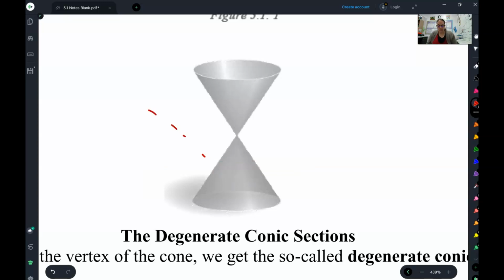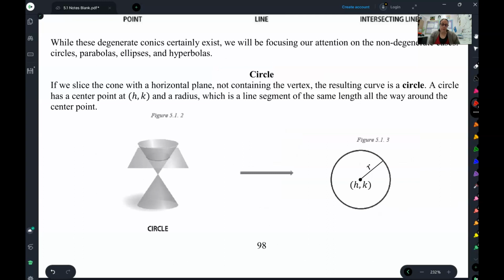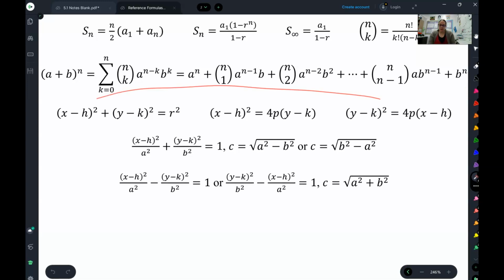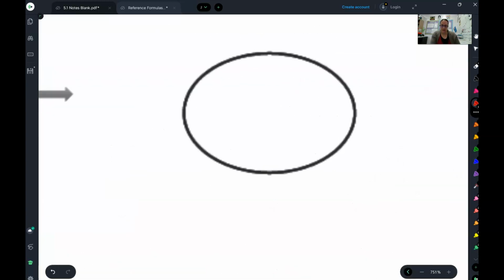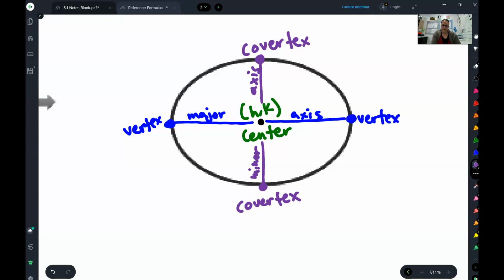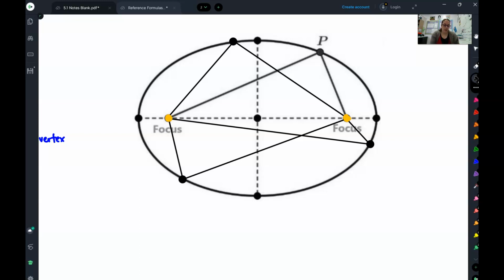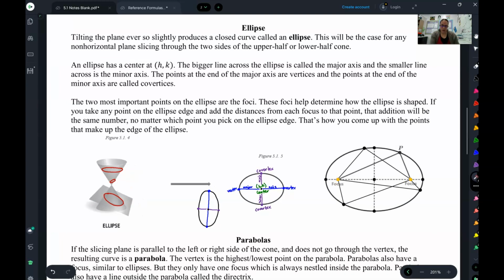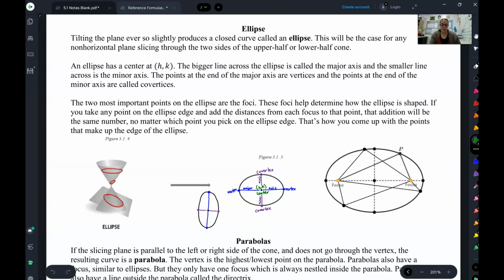CE1050 5.1 Lesson Pt 1